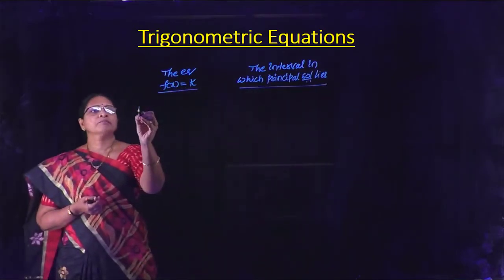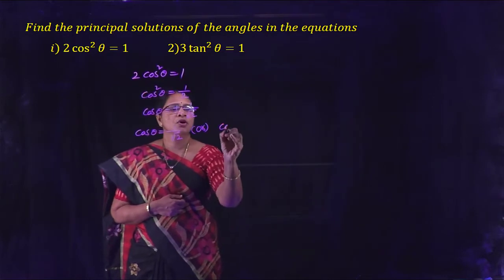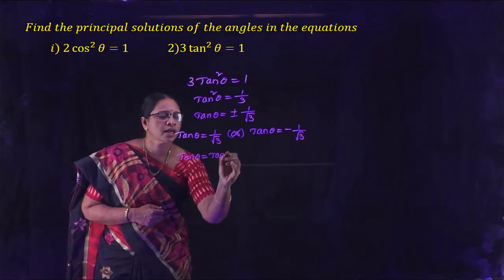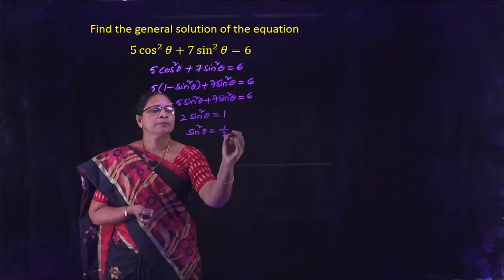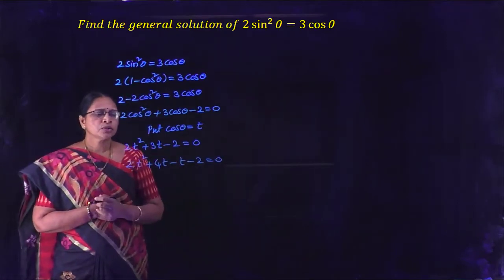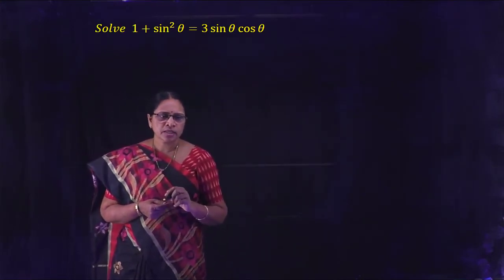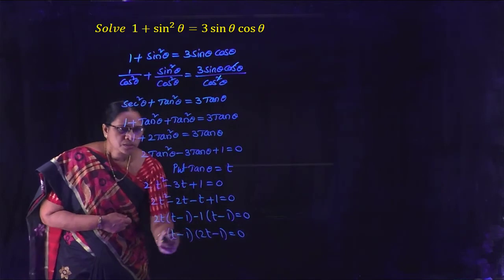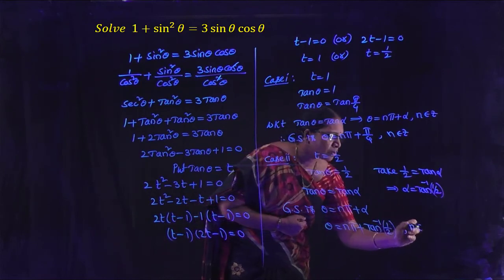Trigonometric Equations 2 by JYOTHIRMAYE